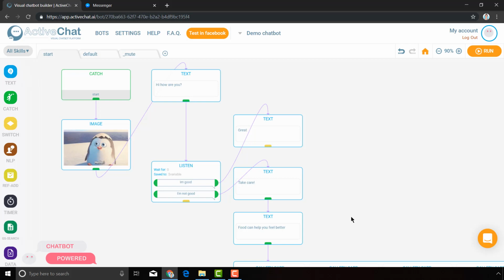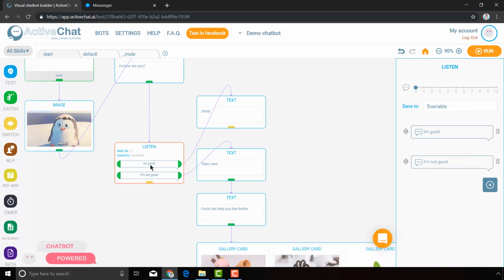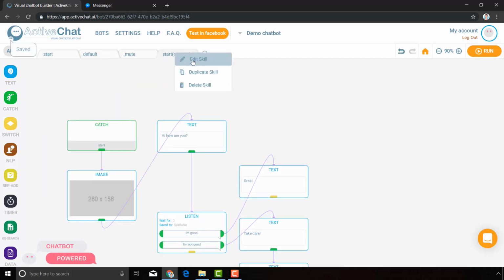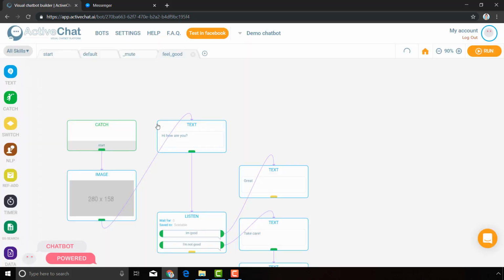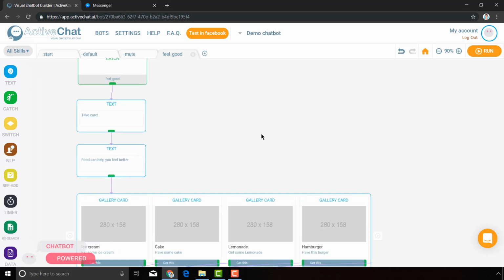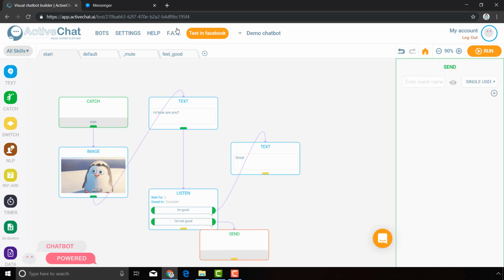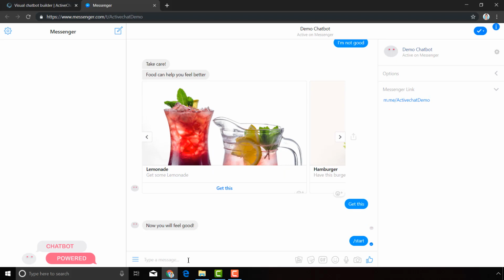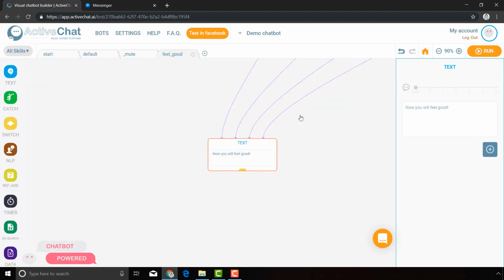ActiveChat tutorial: Chatbot Refactoring [Video 9]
The ninth video of the complete series on how to build your chatbot with ActiveChat

In this video, we will:
Have a look at refactoring (restructuring) big skills into smaller skills
See the send block in action